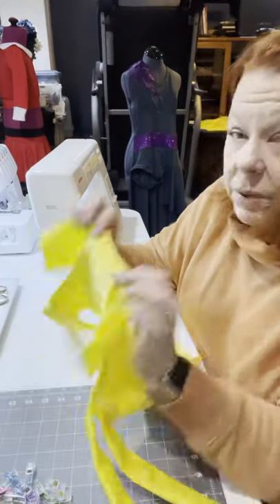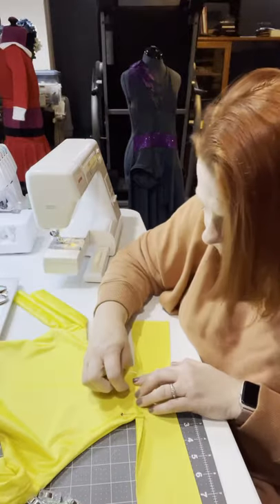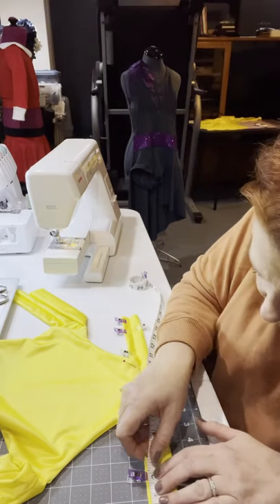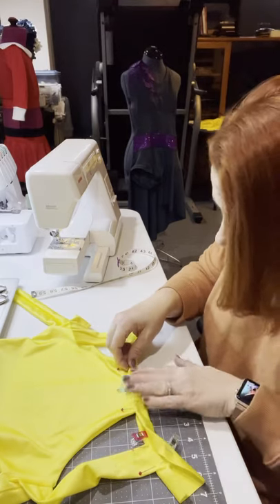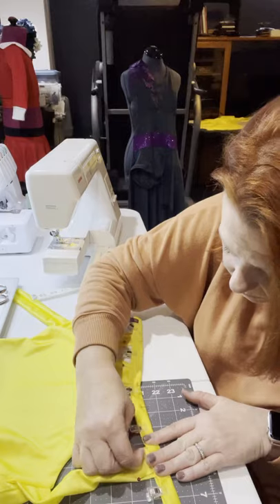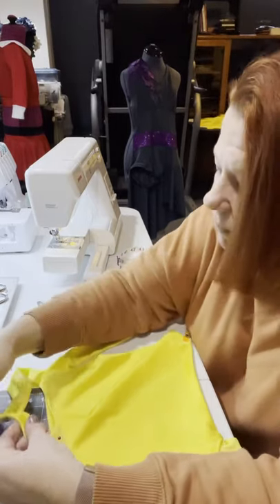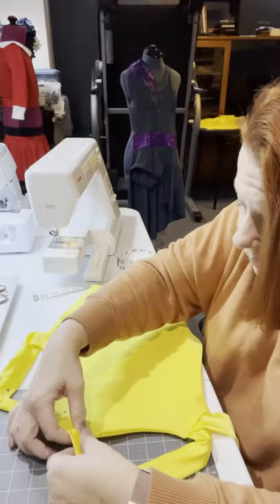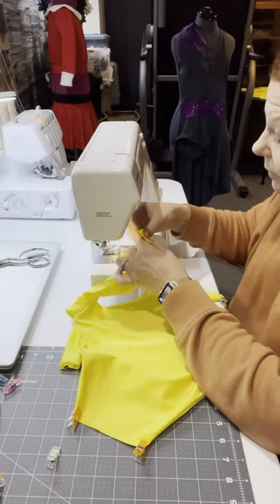Sewing a flat collar on a dance costume (binding)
I am in no way a sewing guru. I’ve learned almost everything I know on YouTube so I thought I would share my technique to get the front color of my dance costumes very flat for other people who are learning on YouTube as I did.